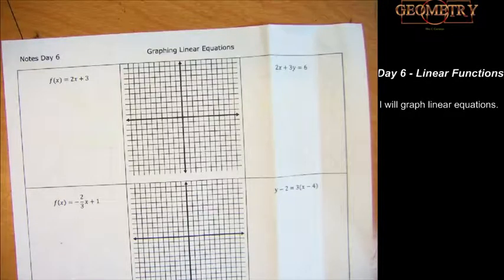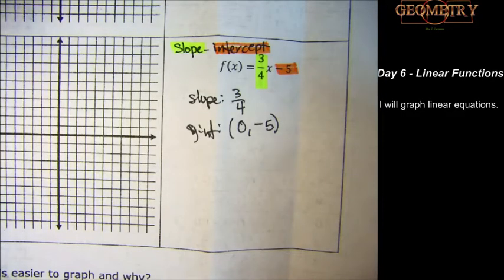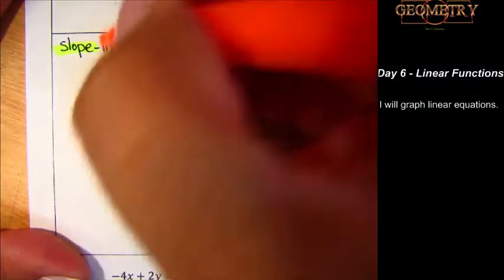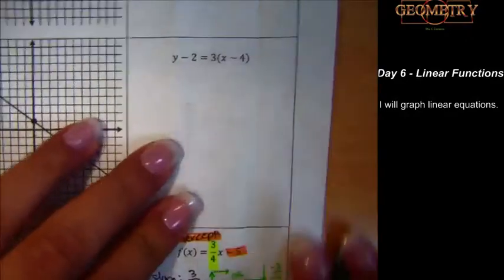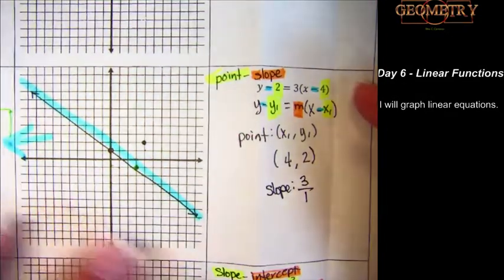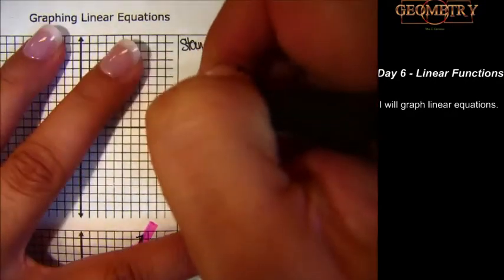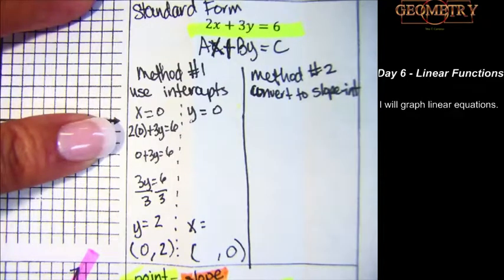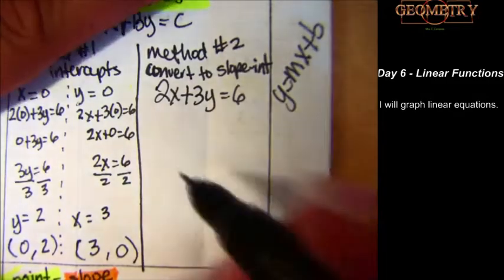Day 6: Graphing Linear Functions from Equations (Alg2)